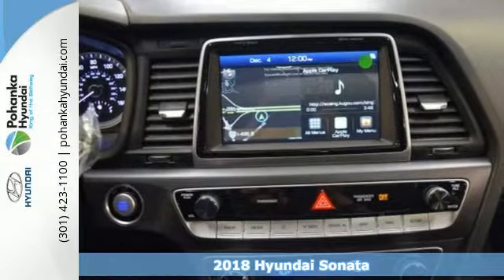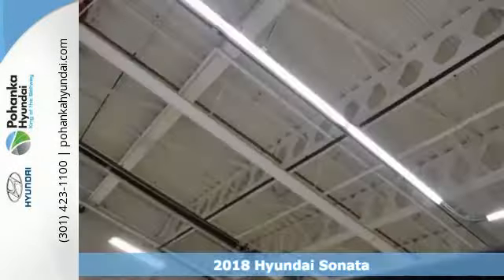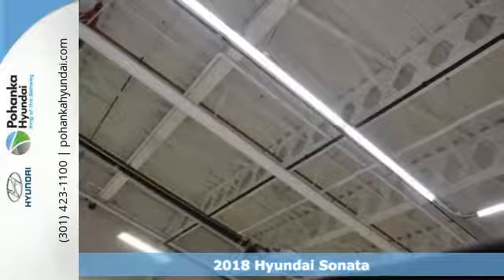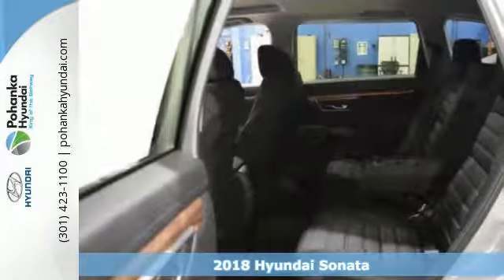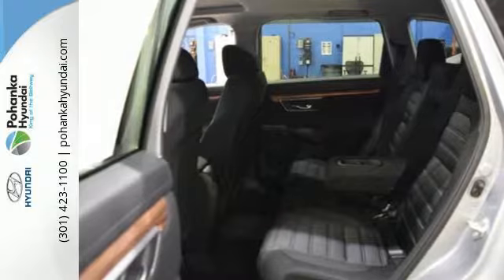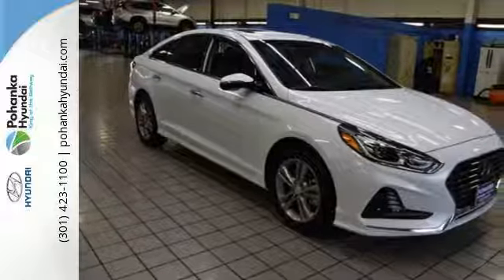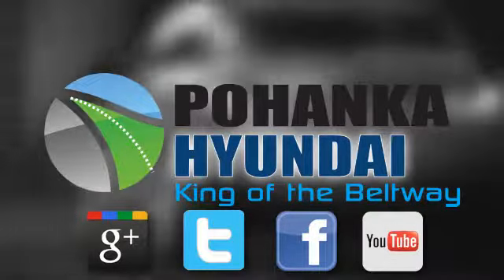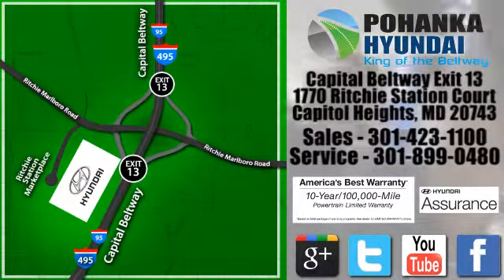New 2018 Hyundai Sonata Capitol Heights MD Washington-DC, MD FJH672116 - SOLD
Year: 2018
Make: Hyundai
Model: Sonata
Trim: Limited
Engine: 2.4L I4 DGI DOHC 16V PZEV 185hp
Transmission: 6-Speed Automatic with Shiftronic
Color: White
Interior: Black
Stock #: FJH672116
VIN: 5NPE34AF7JH672116
Sonata Limited and Black w/Leather Seating Surfaces. So roomy, it's like having box seats at the opera. Your throne awaits. We welcome you come meet the all new King of the Beltway Pohanka Hyundai of Capitol Heights, at Ritchie Station, right off the Beltway Exit 13. We appreciate you taking the time to browse our new car inventory If you have any questions about this vehicle or any other please do not hesitate to contact our Staff.

We offer a rich inventory of quality Hyundai used cars and other makes and models in the Alexandria Arlington Temple Hills Hillcrest Heights Springfield Camp Springs Forestville communities. We know you are looking for the best price on your next Hyundai vehicle, which is why we update